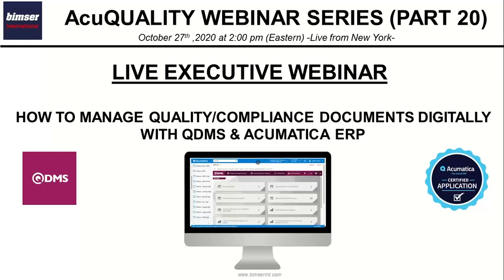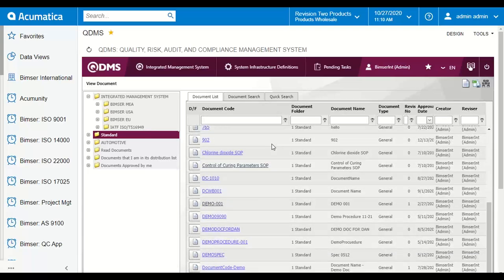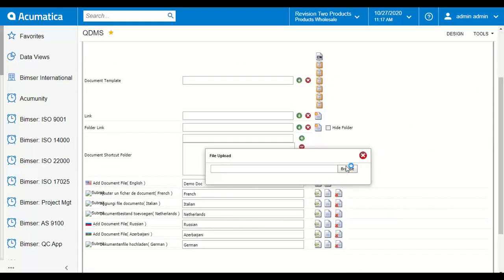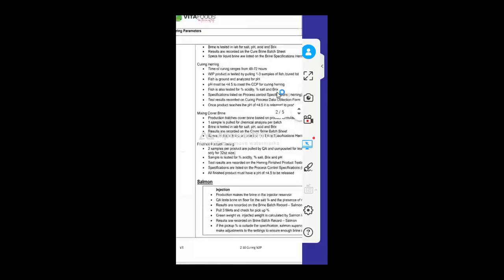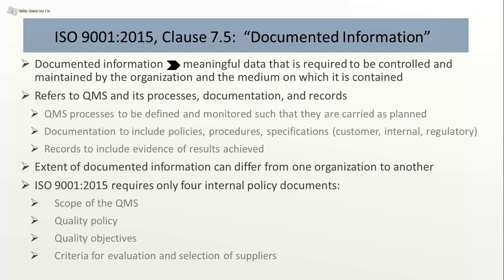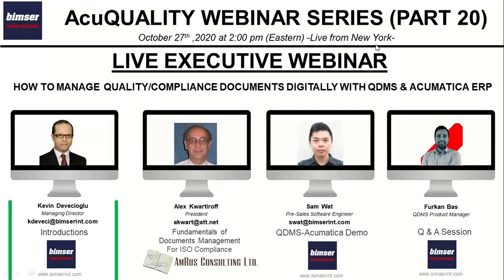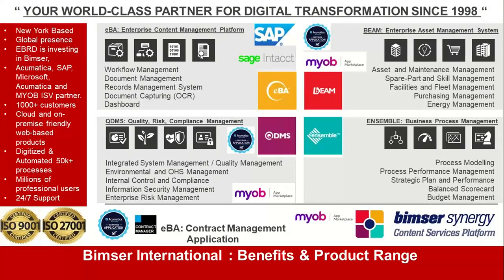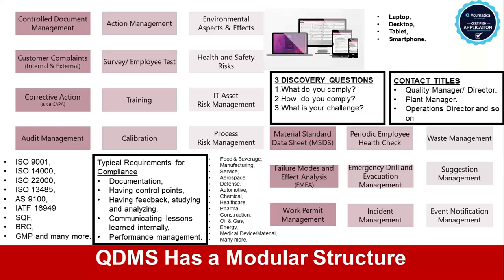Acu-Quality Webinar: How to Manage Quality/Compliance Documents Digitally with QDMS and AcumaticaERP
Acu-Quality Webinar: How to Manage Quality/Compliance Documents Digitally with QDMS and Acumatica ERP

As your World-Class digital transformation partner, Bimser International Corporation is a passionate enterprise software development company based in New York. Bimser has been developing enterprise software products since 1998. Bimser is a certified SAP vendor, a Microsoft Gold Partner , a MYOB ERP ISV and official ISV partner of Cloud ERP Acumatica. Bimser is also active in Sage ERP, Sage Intacct, Epicor, Oracle and NetSuite ERP products.

Enterprise software product range of Bimser International is as follows:

1) QDMS:  It is an integrated Quality, Risk, Audit and Compliance management software product. QDMS helps companies comply with quality management systems such as ISO, AS9100, ISO 13485, BRC, BRC iop, SQF, GMP and more.  It has reputable national and international references.

2) BEAM: It is an enterprise maintenance and asset management system with asset, maintenance (periodic, preventive, predictive), staff , energy, purchasing,fleet and spare part inventory management  capabilities.  BEAM has reputable national and international references.

3) eBA: It is an Enterprise Content Management platform.  eBA is an automation, document management, workflow, records management and intelligent document capture platform. eBA has reputable national and international references.

4) Ensemble: It is intelligent business process modelling, performance management and balanced scorecard software. eBA has reputable national and international references.

5) Synergy: Synergy is the business process automation platform that comes with document management and capture capabilities.

Synergy CSP is the latest content services platform, which is native-cloud, permission-based, scalable, traceable with modern security features. Synergy CSP is server-free and operating-system free; it means you can use Synergy CSP anywhere and anytime.

With Synergy CSP, you can do following and more:
*Automate your business processes,
*Manage your tasks remotely, digitally,
*Access your documents and records from anywhere,
*Collaborate with your teams,
*Get rid off paper and digitize your business processes.

Here are some applications that you can enjoy on Synergy CSP:
* Contract management,
* CRM,
* Vendor management,
* Legal document management,
* Change management,
* Expense management,
* HR onboarding/offboarding,
* Purchasing management,
* Loan automation,
* Vendor approval application,
* RFP management application,
* Training management,
* Many more.